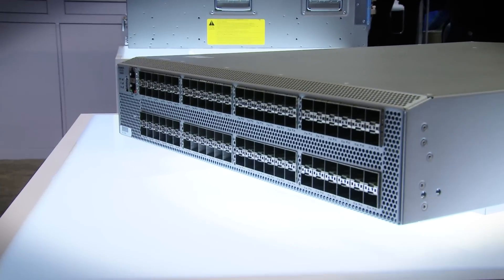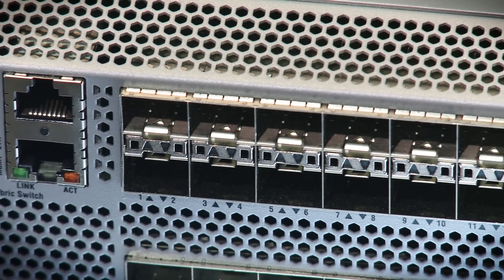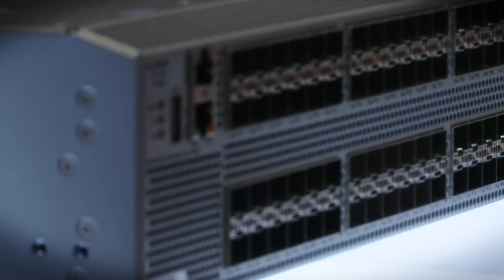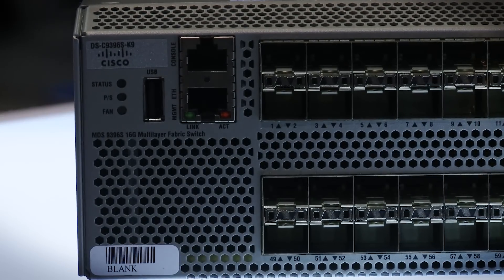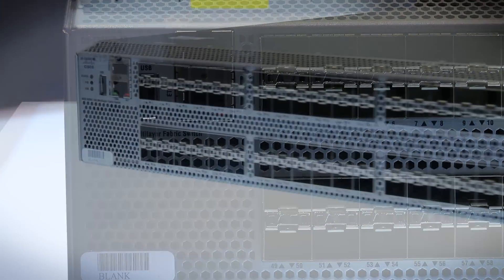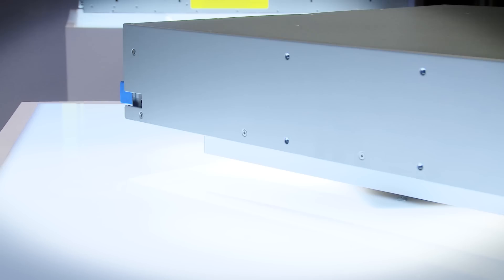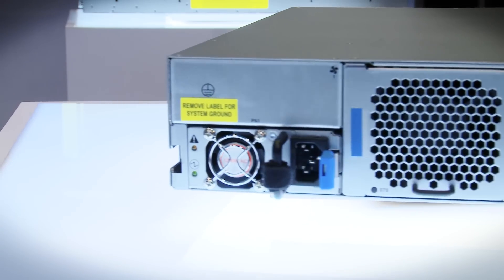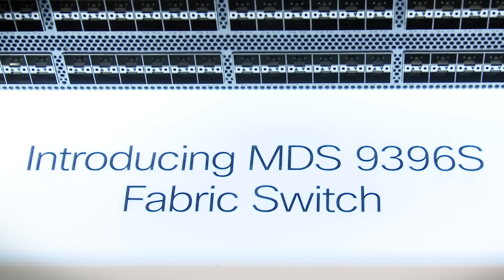Explore MDS 9396S with Saptarshi Sengupta & Laura Friedman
MDS 9396S:  Versatile and affordable 96 port 16G FC switch delivers industry leading density with enterprise class capabilities and is an extension to the already successful MDS 9148S Fabric Switch.